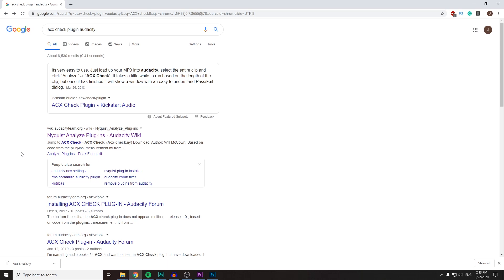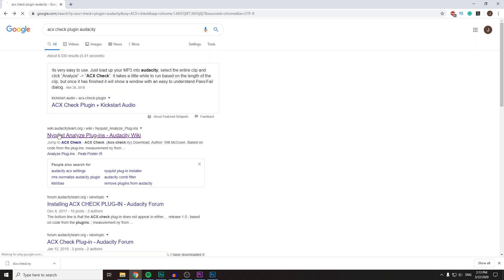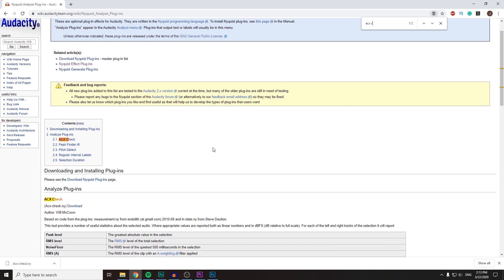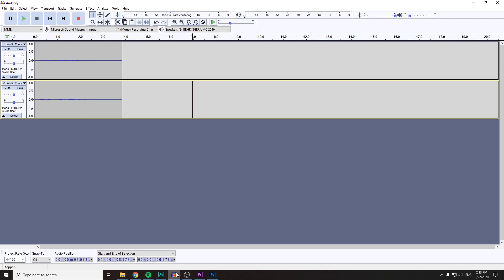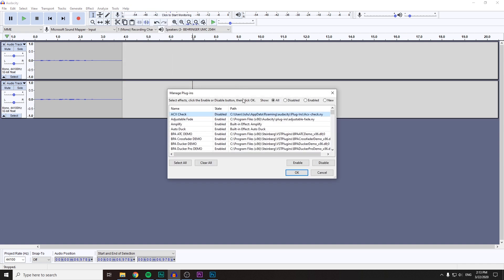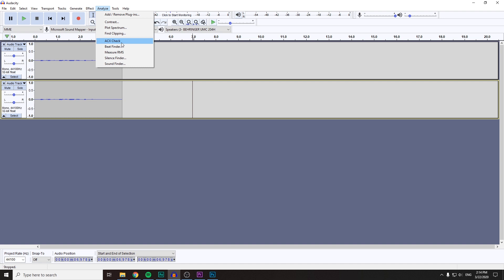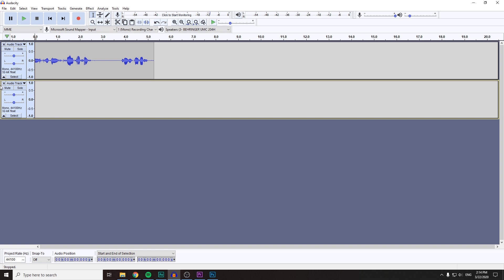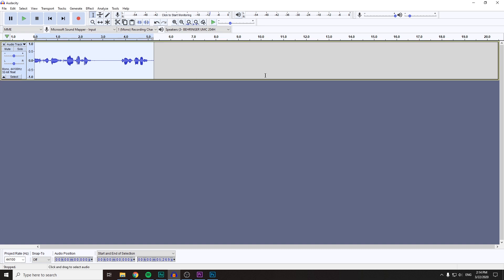How to Download and Install ACX Check Plugin for Audacity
This is a quick guide on how to download and install ACX Check plugin on Audacity software. ACX check plugin helps to measure whether your audio meets ACX standards. that would help me a lot :)